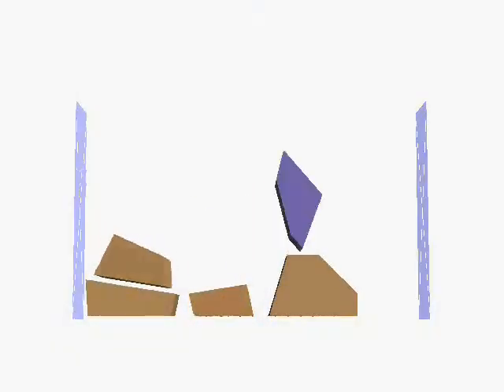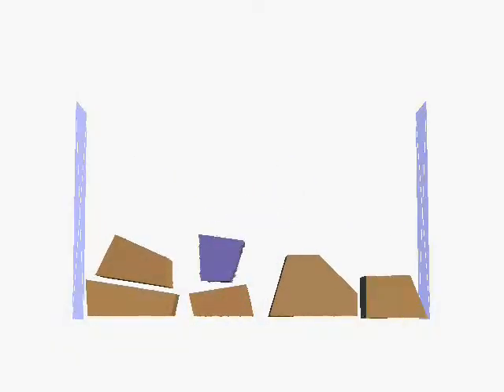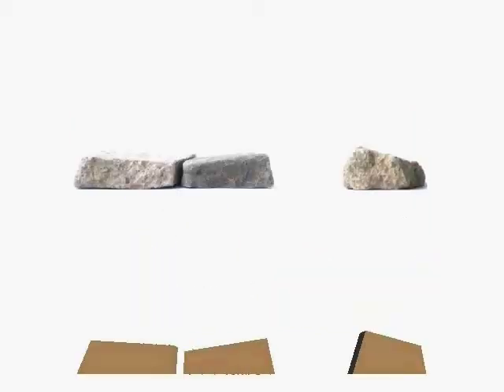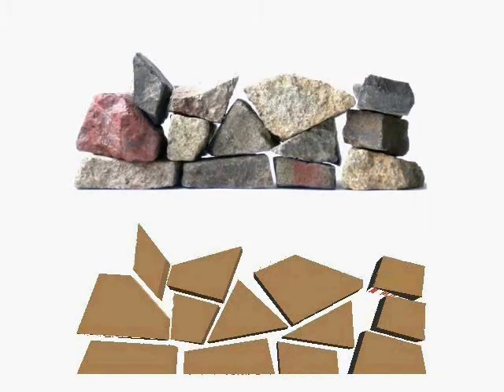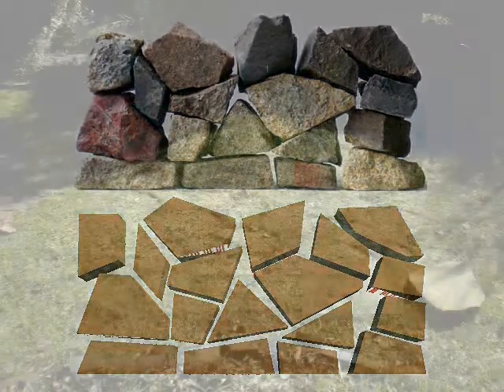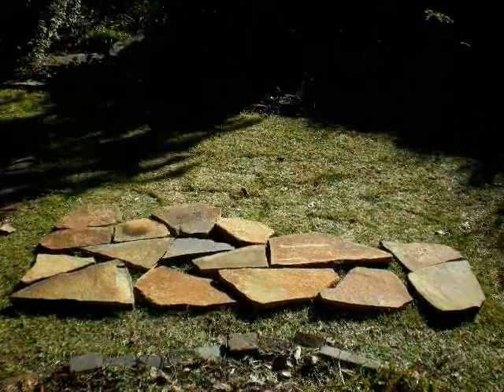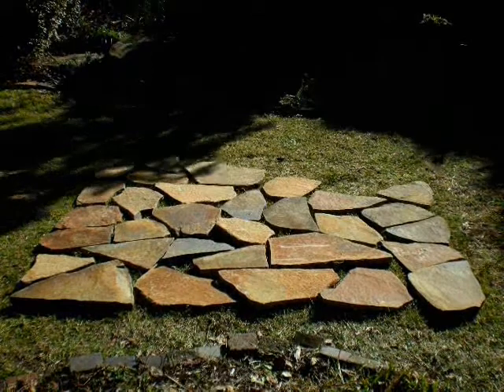Rocksolver intro and landing page (via link in description below)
It'll take a few seconds to sign up and then you'll be the first to know when Rocksolver is released as software-as-a-service (SaaS)

Also, if you'd like to be the world's first customer of a computer-generated layout for stone paving then sign up and we'll let you know how to send us the data on your stone pavers in our first news letter.